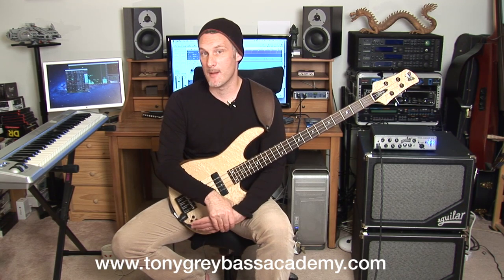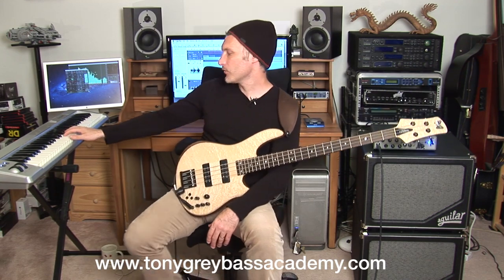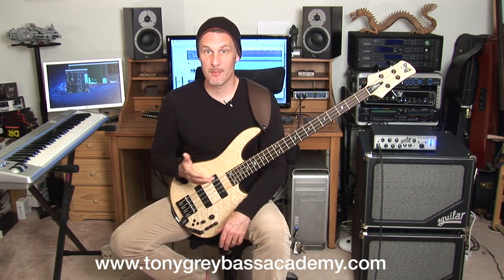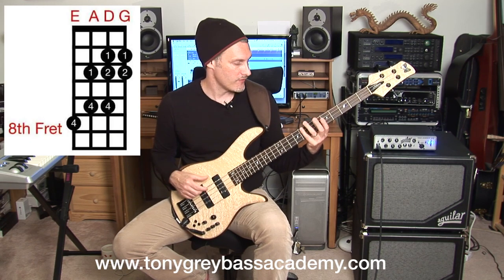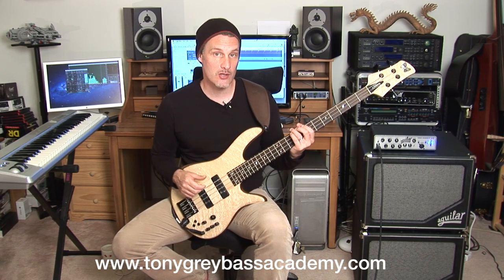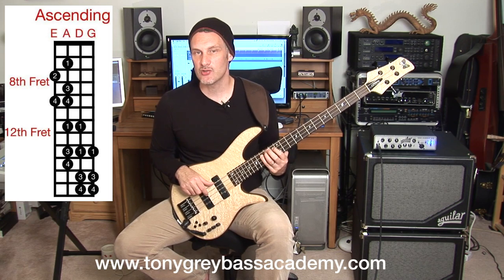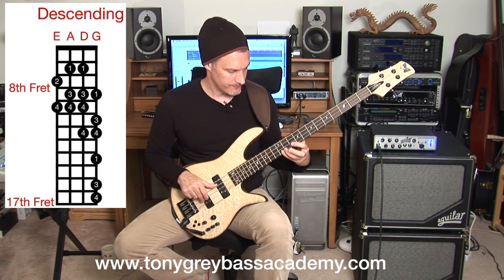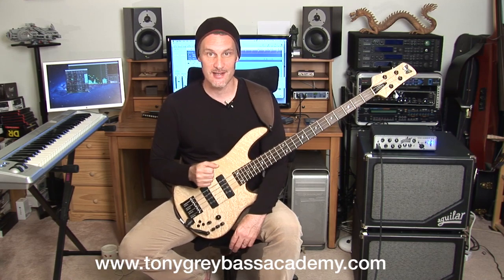Bass Guitar Lesson - Lydian Mode - Tony Grey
Sign-up to receive FREE Weekly Lessons by Tony Grey (including lesson documents & MP3 tracks):